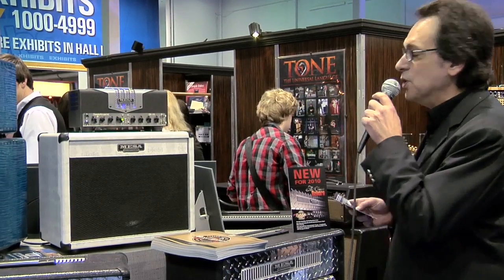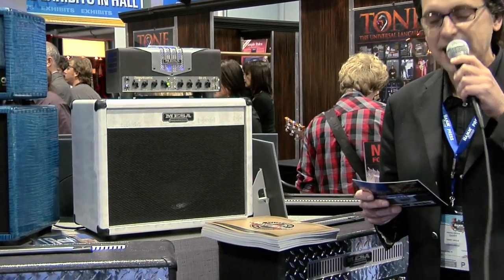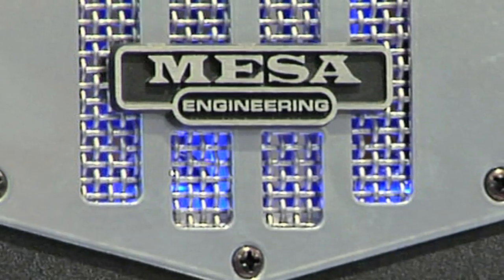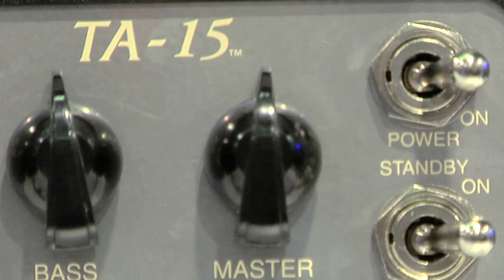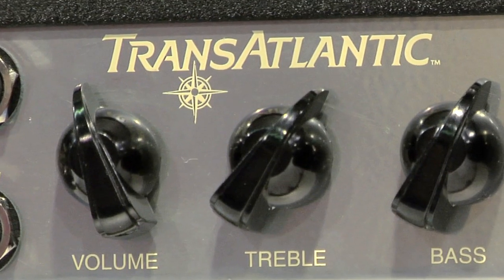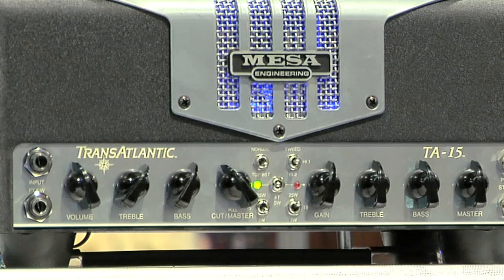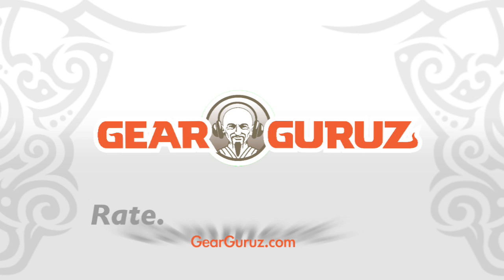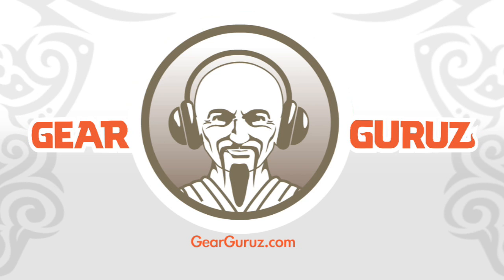Mesa Engineering TA-15 Amp - New at NAMM Winter 2010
Check out this awesome new mini stack by Mesa Engineering. The TA-15 is at NAMM Winter 2010.